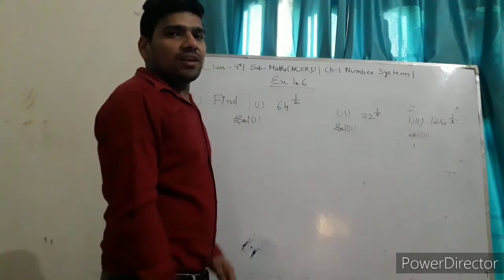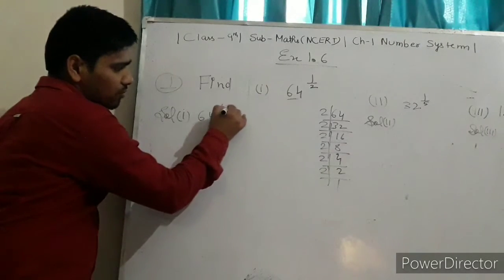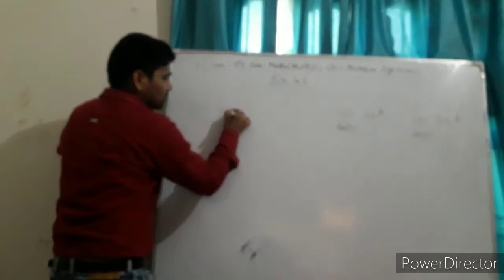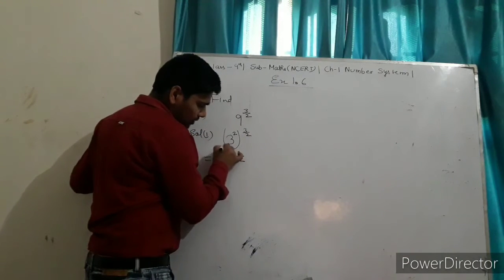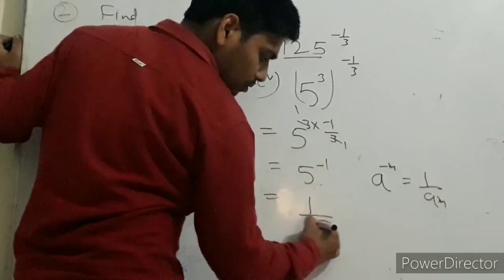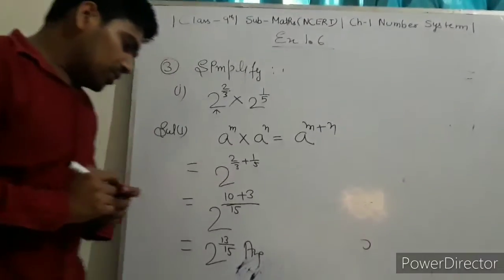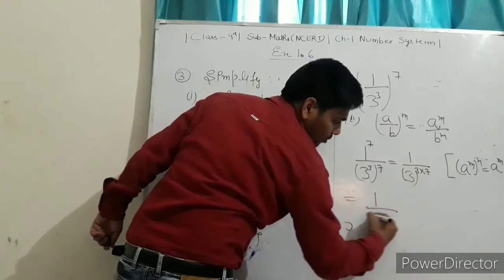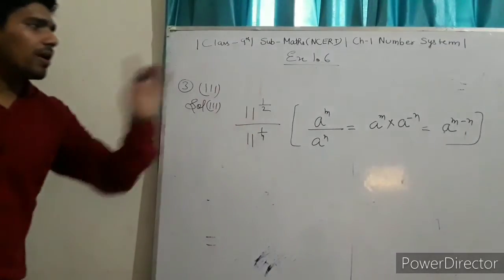Class -9 / Sub - Maths ( NCERT) / Ch - 1 Natural Number / Ex - 1. 6 /